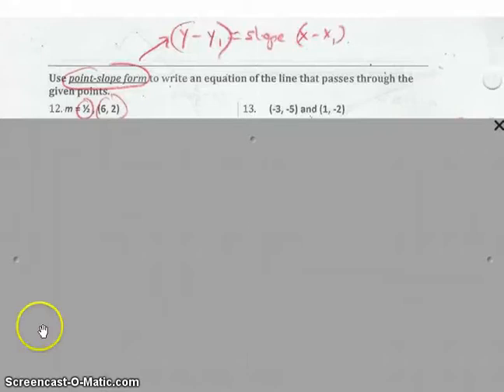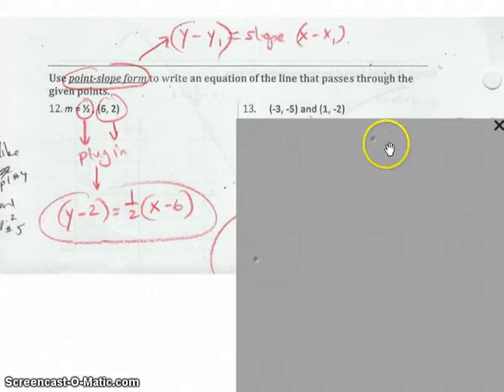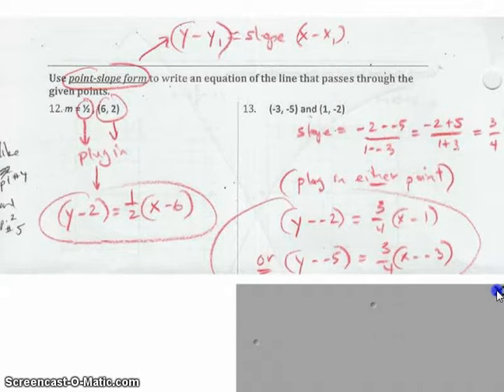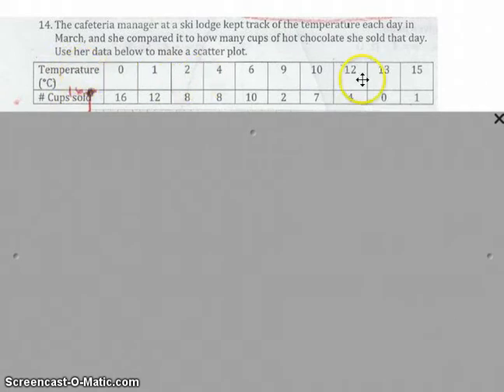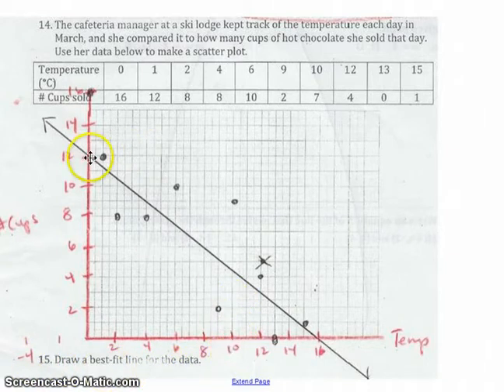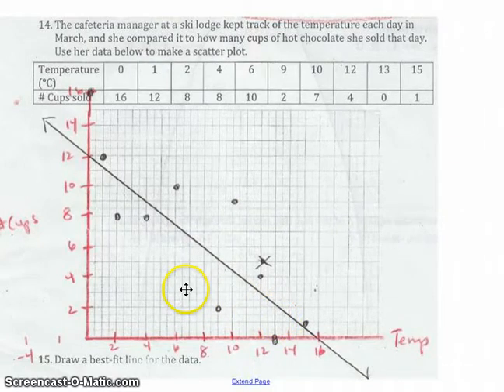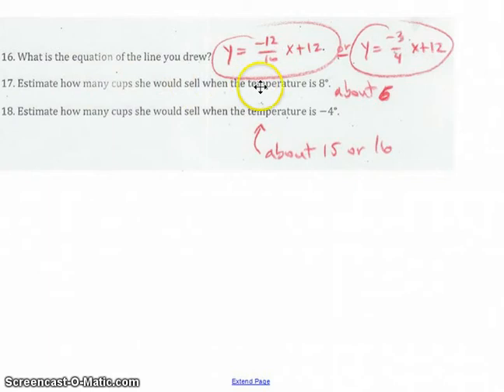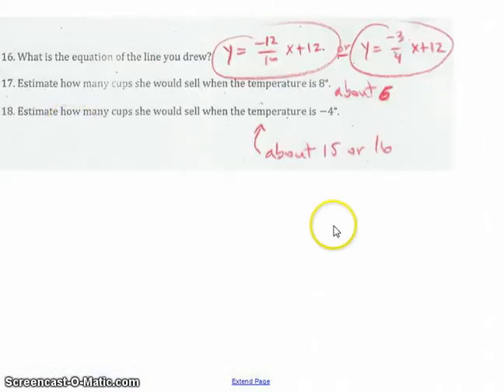Ch5_part3_Gblock.mp4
Part 3 of G block's review of Chapter 5.